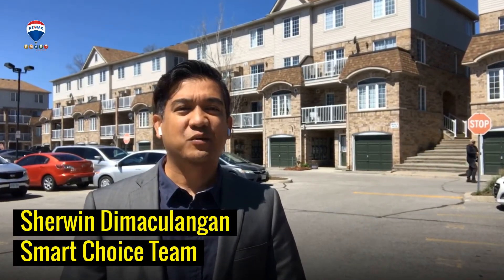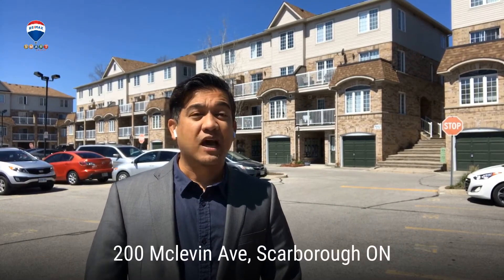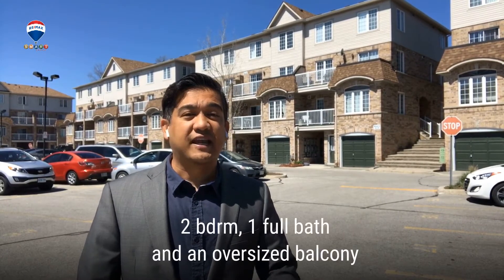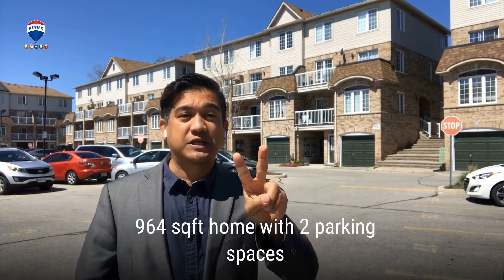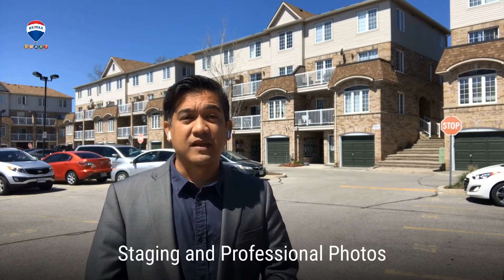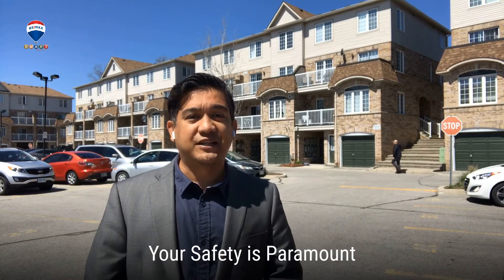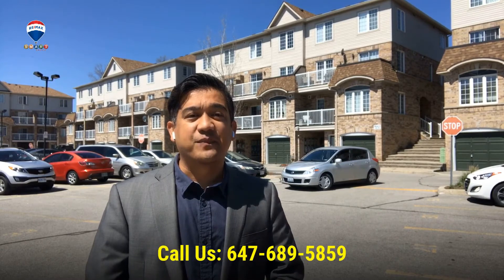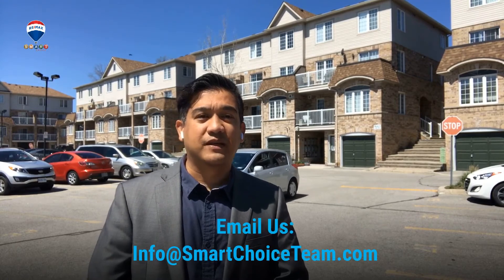200 Mclevin Ave - 73, Scarborough - Coming Soon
Property For Sale - 200 Mclevin Ave, Scarborough, Ontario

✅ Amazing Price!
✅ Great for first-time home buyer or investor
✅ Open concept living/dining room & walk-out balcony
✅ 2-storey corner unit condo townhome with 2 bedroom, 1 full bath and an oversized balcony
✅ Two Parking Spaces
✅ Minutes away from Hwy 401, STC and Toronto Zoo
✅ Low mortgage rates
✅ Take advantage of low mortgage rates